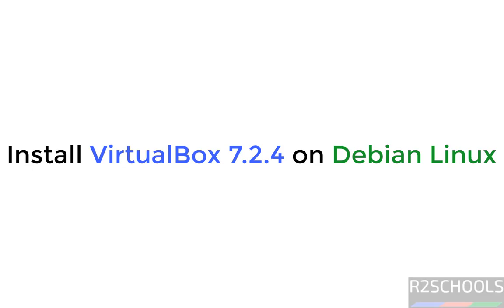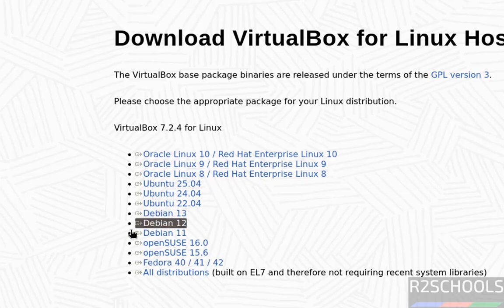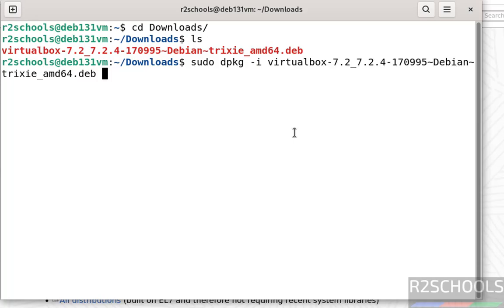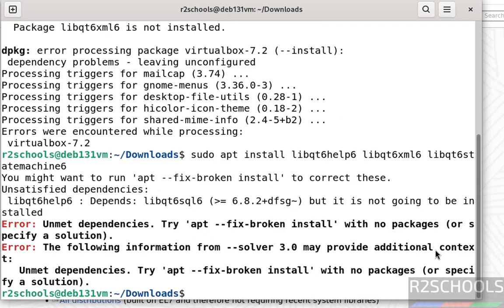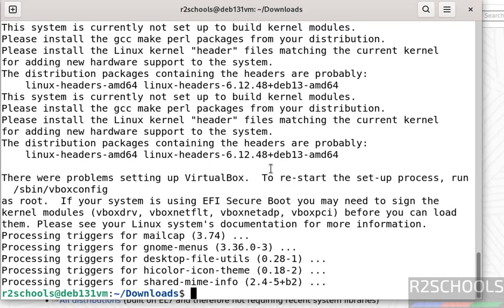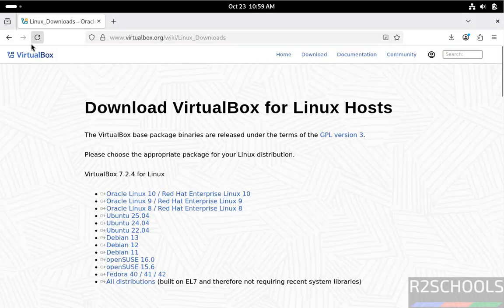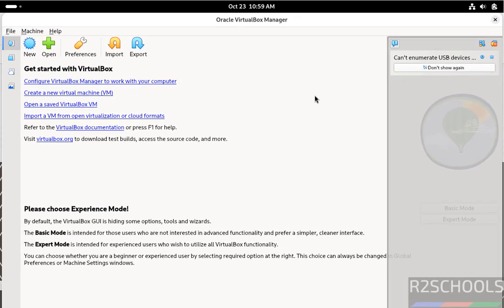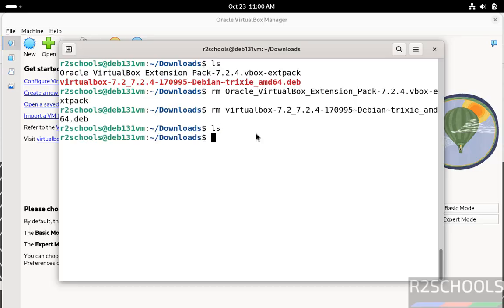How to Install VirtualBox 7.2.4 & Extension Pack on Debian Linux | Step-by-Step 2025 Guide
🚀 Install VirtualBox 7.2.4 & Extension Pack on Debian Linux — Complete 2025 Tutorial! 💻

In this step-by-step guide, learn how to download, install, and configure VirtualBox 7.2.4 with the latest Extension Pack on Debian Linux. Unlock advanced VM features like USB 3.0 support, shared folders, and remote display for smooth virtualization!

✅ What You’ll Learn in This Video:

Install VirtualBox 7.2.4 using the official Oracle repository
Set up and enable the Extension Pack
Verify installation and run virtual machines
Troubleshoot common Debian installation errors